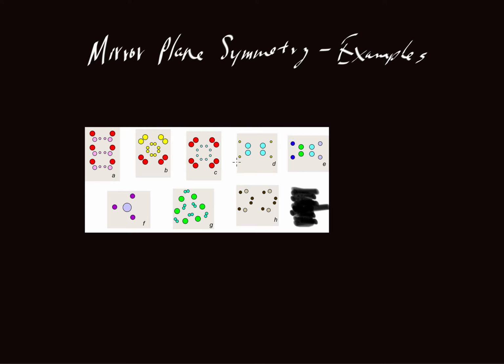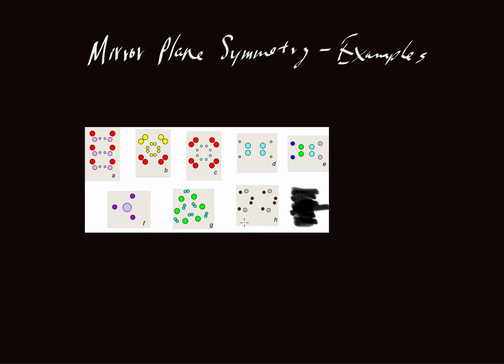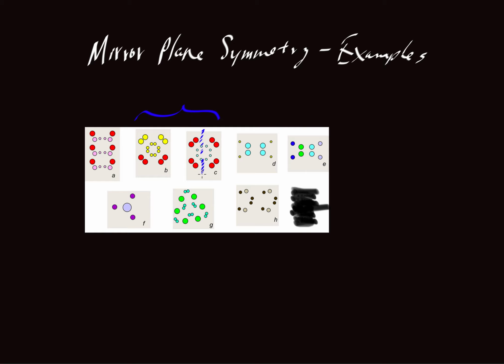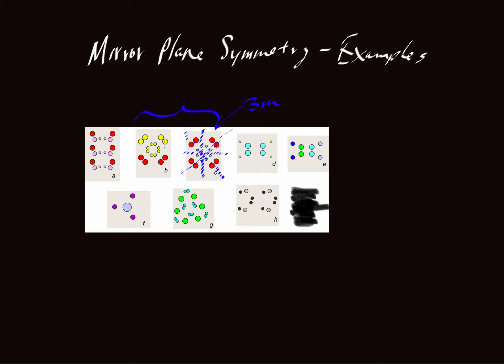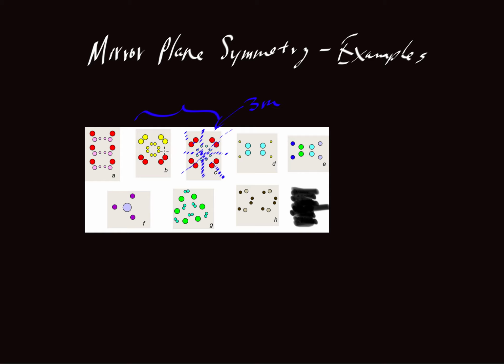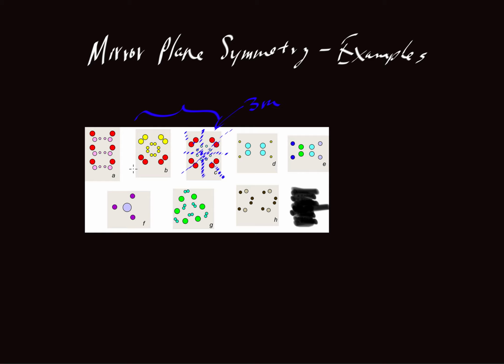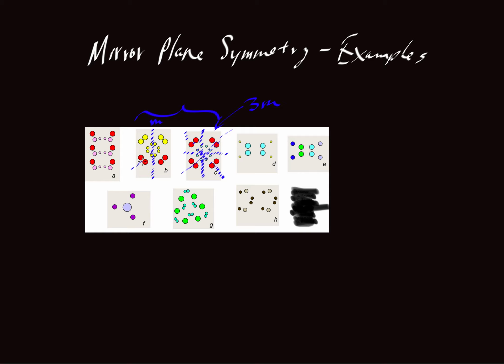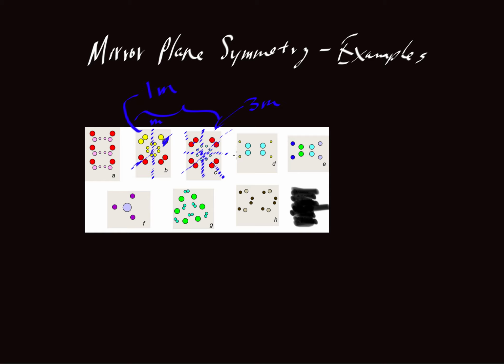Mirror Planes: examples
Provides examples of mirror symmetry (by Keith Putirka)